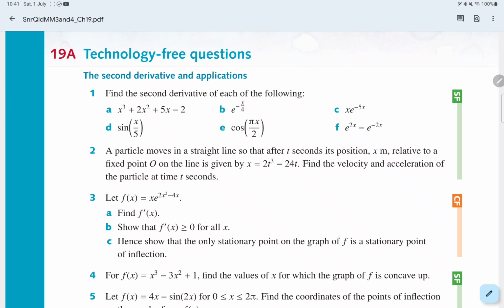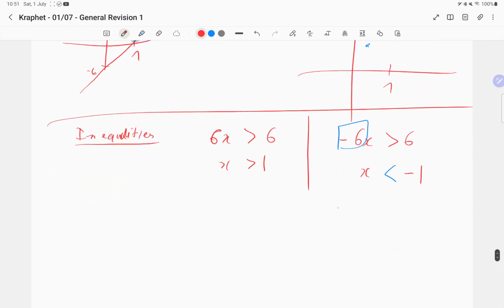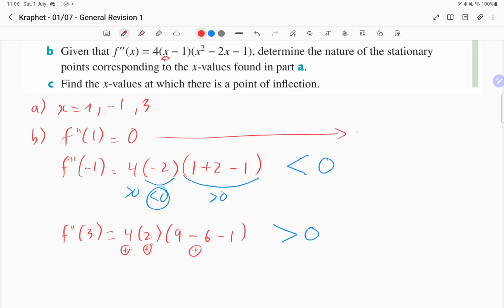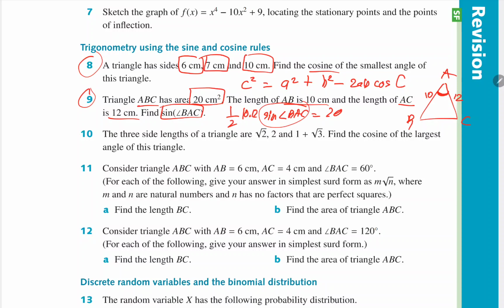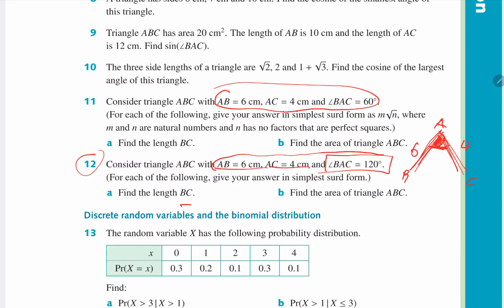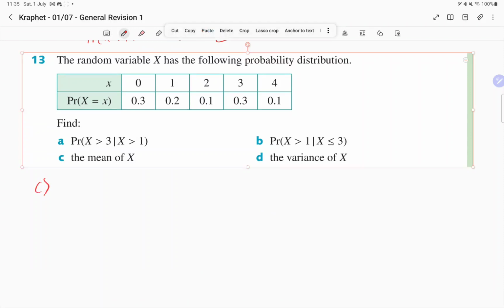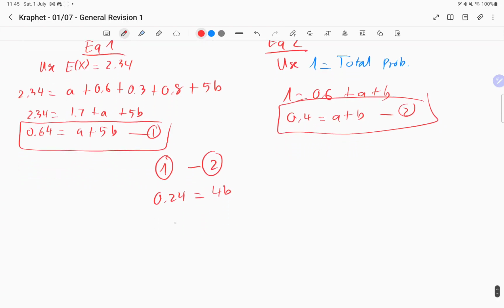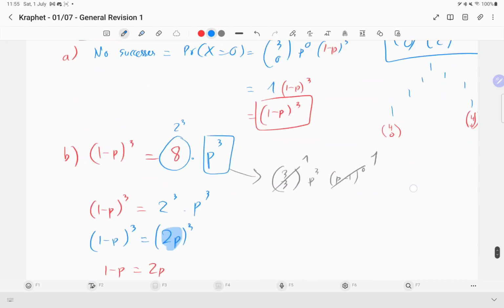PART 1 - Kraphet - 01/07 - Chapter 19A